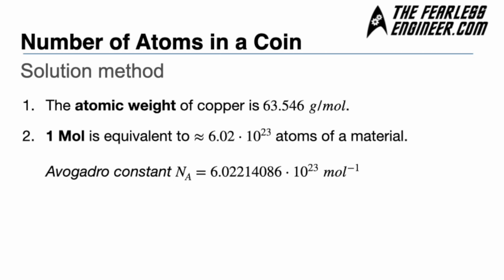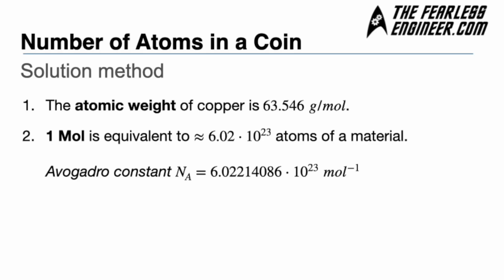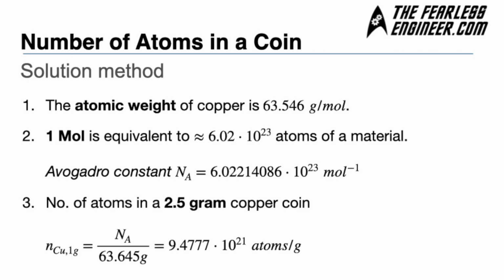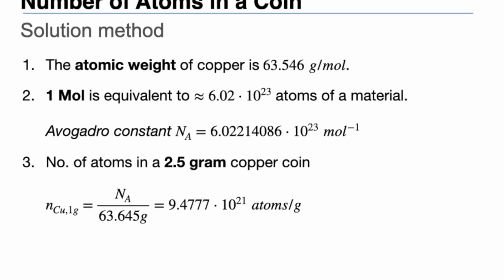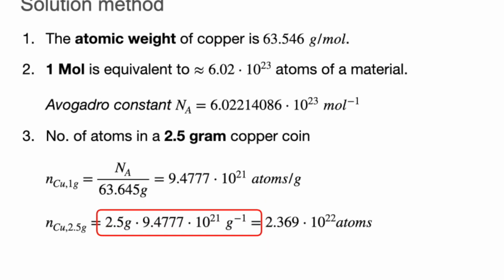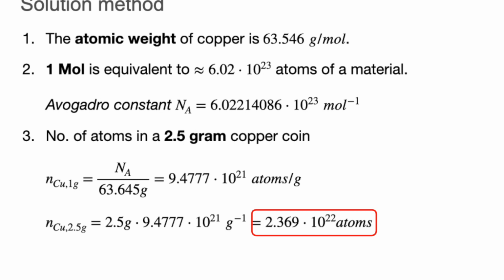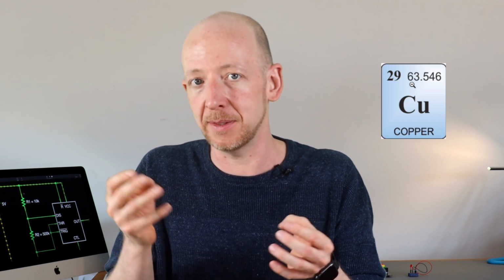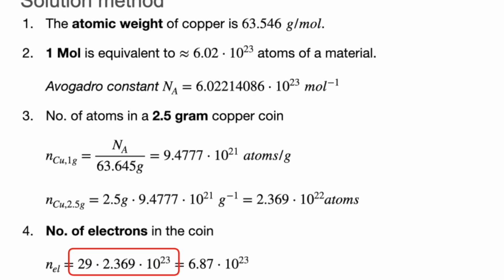Calculate Atoms in a Coin (Tutorial) - "Basic Electronics" [2020]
In this video I will show you in a few short steps how to calculate the number of atoms and electrons in a substance, e.g. in a copper coin.

The video is part of my basic course "Electronics" and lays the foundation for you to better understand things like conductivity, resistance, current and voltage.